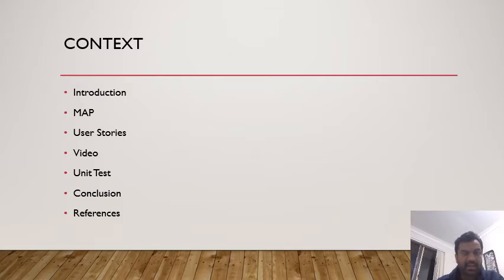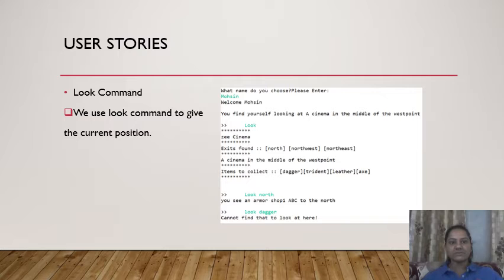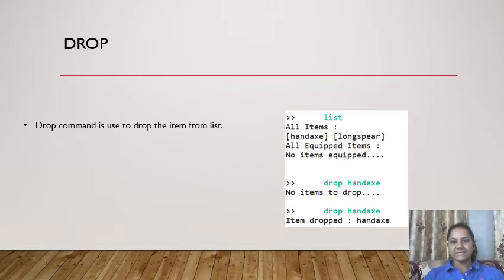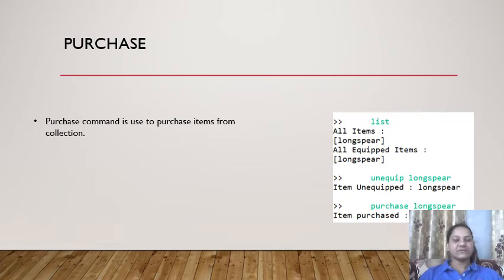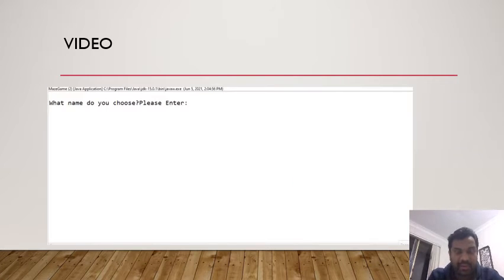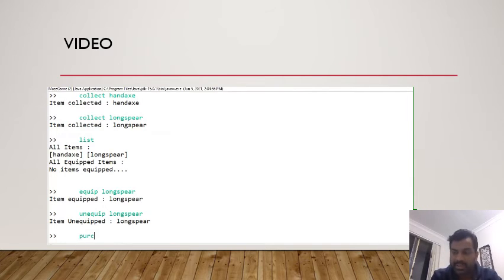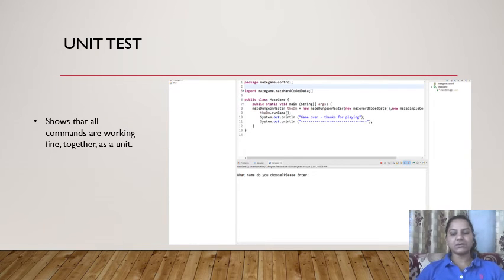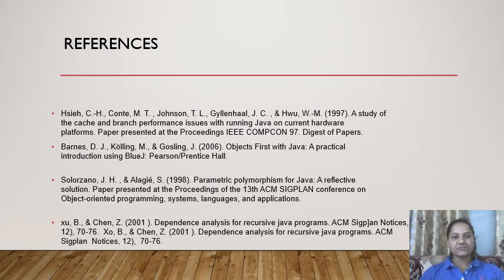ITECH 7201_Mohsin ALi Syed 30383032 ppt